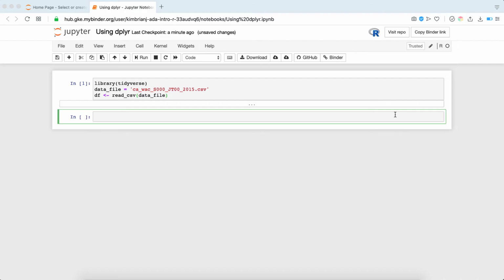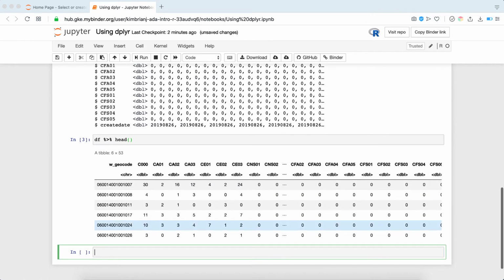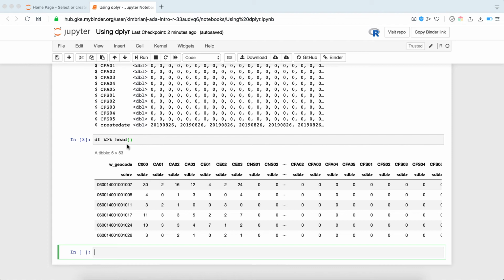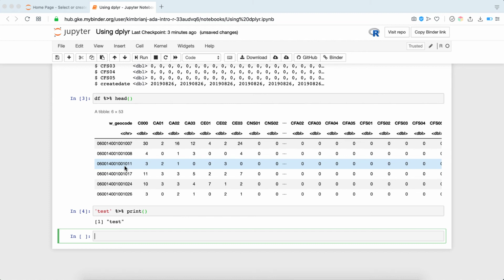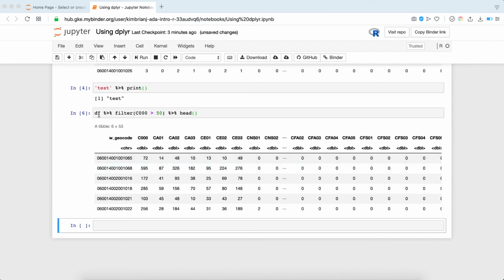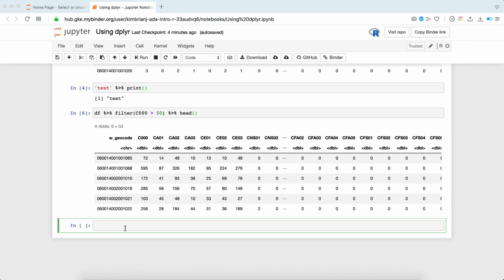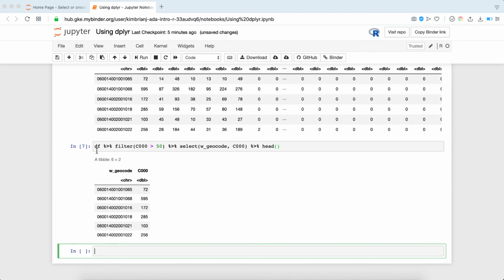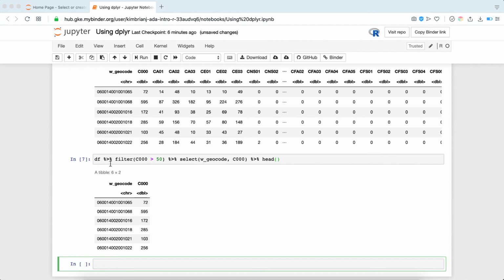Using dplyr to Subset